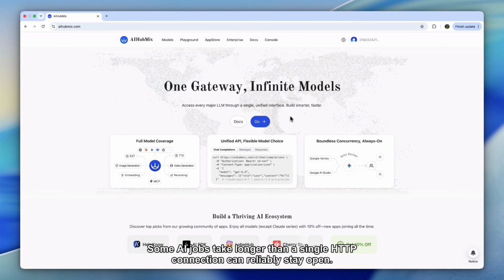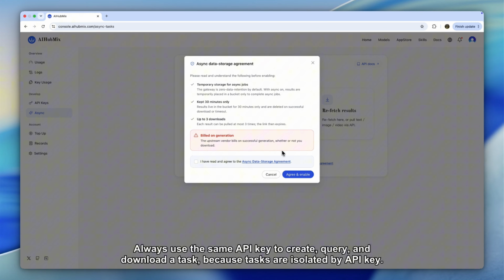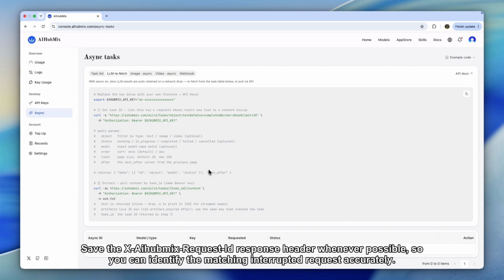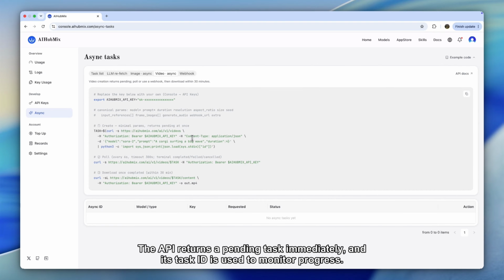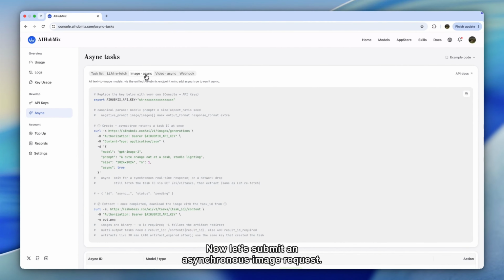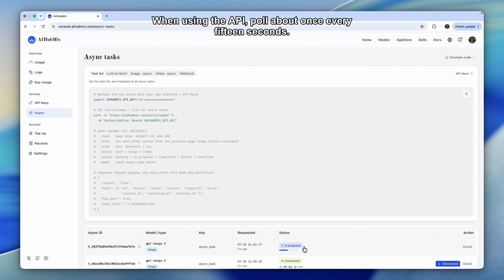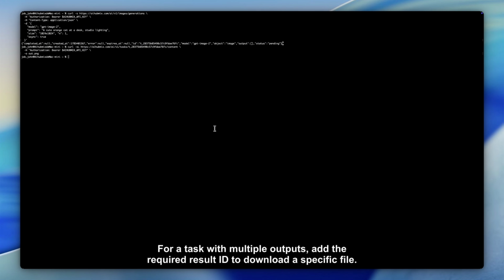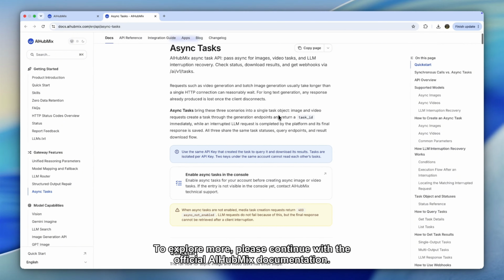AIHubMix Async Tasks Tutorial: LLM, Image, Video & Webhooks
Learn how to run long-running AI jobs reliably with AIHubMix Async Tasks.

This step-by-step API tutorial covers LLM interruption recovery, asynchronous image generation, always-asynchronous video generation, task polling, webhooks, status tracking, and result downloads through one unified task API.

00:00 Why long Al jobs need Async Tasks
00:18 Enable Async Tasks
00:42 Task list and API key isolation
00:58 LLM interruption recovery
01:26 Asynchronous image generation
01:51 Always-asynchronous video generation
02:13 Webhooks and polling
02:38 Submit an async image task
03:08 Monitor task status
03:33 Inspect and download results
04:05 List and filter tasks
04:31 Documentation and next steps

QUICK ANSWERS

What are AIHubMix Async Tasks?They allow long-running LLM, image, and video jobs to continue in the background while an application checks status and retrieves results later.

Are AI video generation requests asynchronous?Yes. AIHubMix video generation returns a task immediately and does not require an async field.

How do I make image generation asynchronous?Add "async": true to the image generation request.

How often should task status be checked?Poll approximately once every 15 seconds. Webhooks can notify your application, but the Task API remains the authoritative source.

Can another API key access the task?No. Tasks are isolated by API key, even when multiple keys belong to the same account.